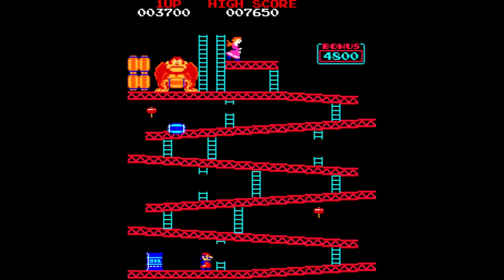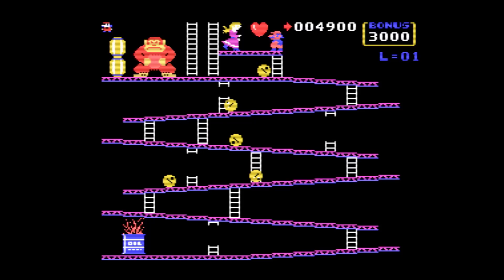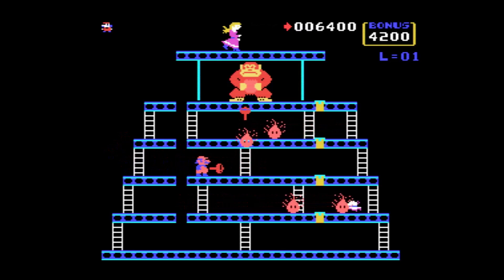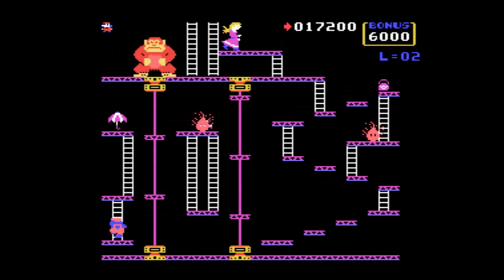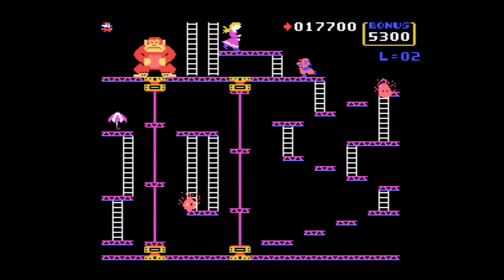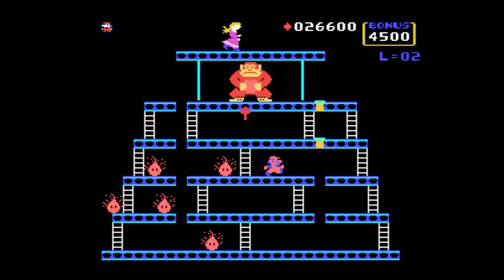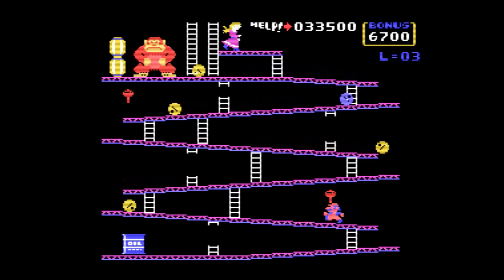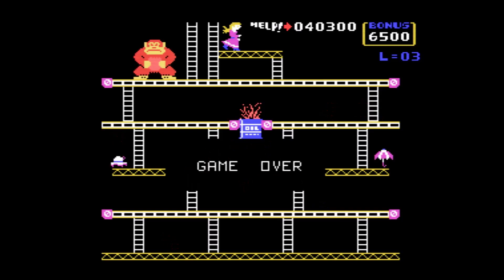10 Minute Mashup - Donkey Kong (Texas Ti199)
I take a look at the surprisingly awesome version on the Texas Ti199.